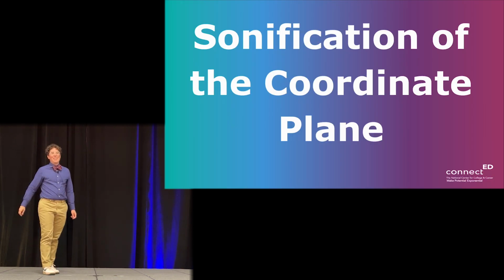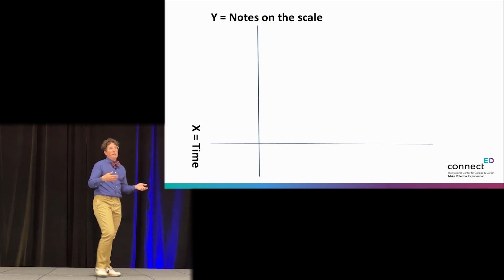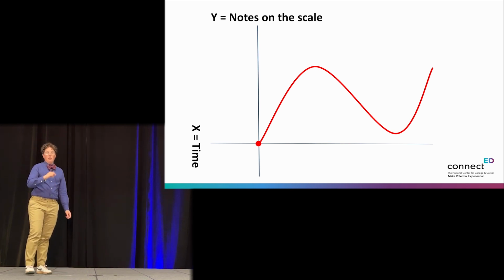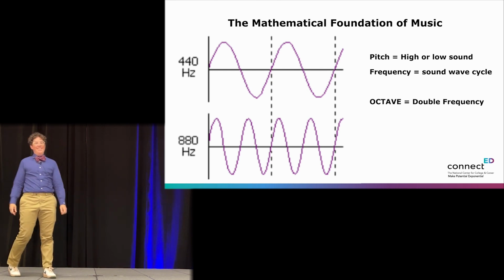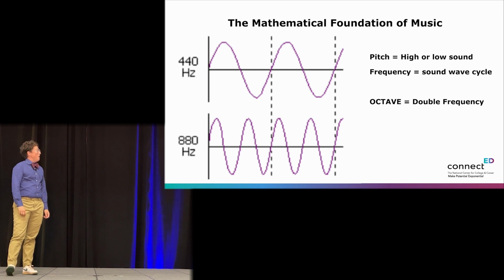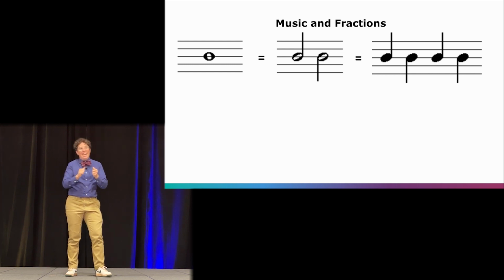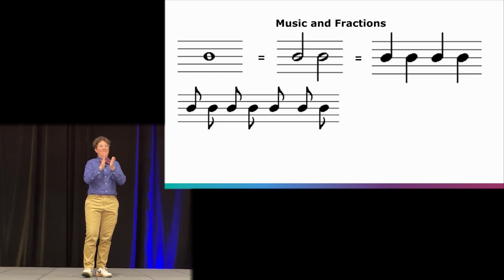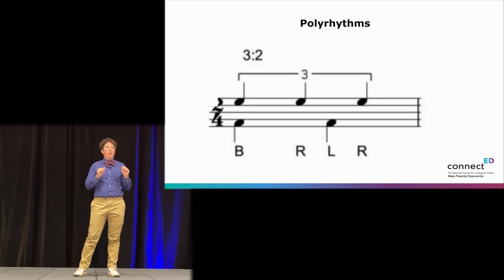Kiera Brodsky Chase: Make Potential Exponential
Kiera Brodsky Chase presents "Make Potential Exponential" at the CMC-South Ignite Event in Palm Springs on November 3, 2023. Put on by the California Math Council (CMCMath @CAMathCouncil).